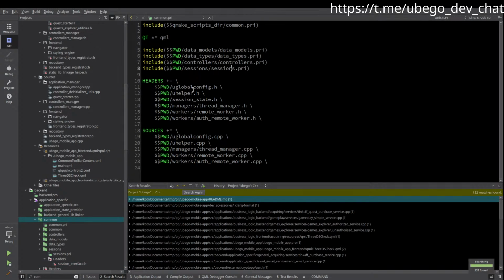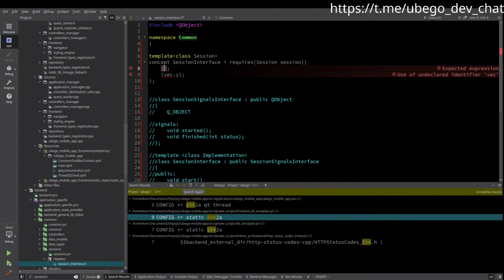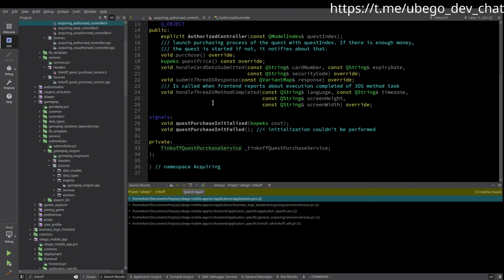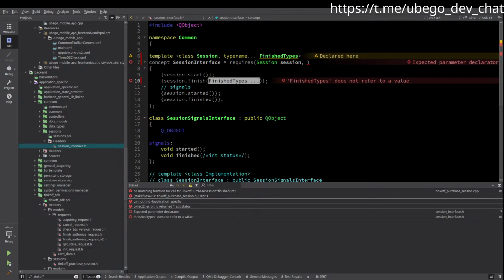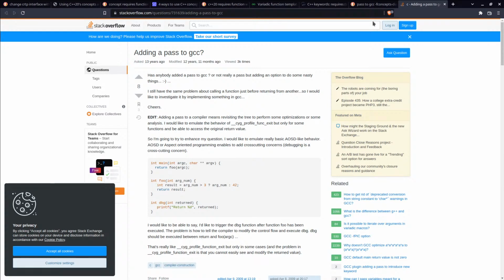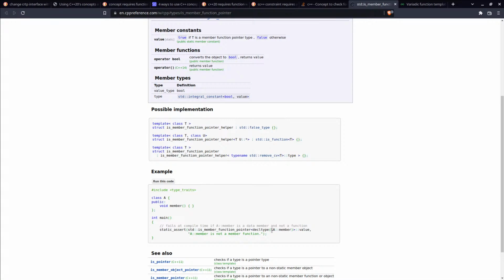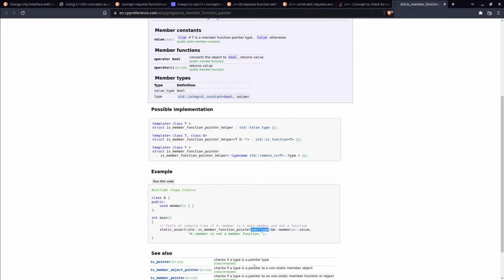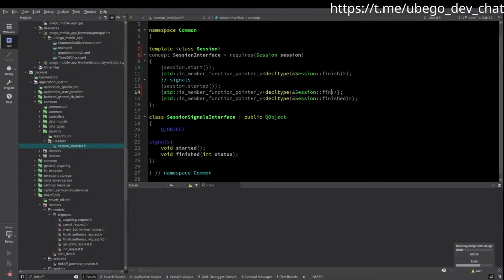Ubego mobile app C++/Qt programming - Мобильное приложение Ubego C++ / Qt - ubego.ru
Developing Ubego mobile app.